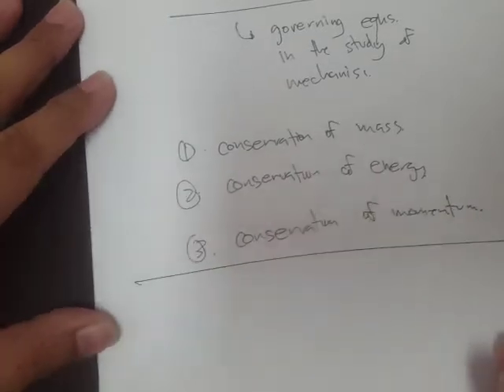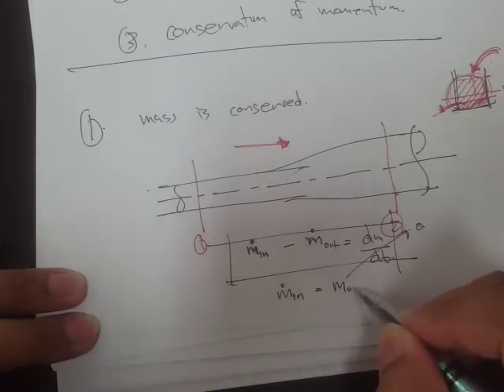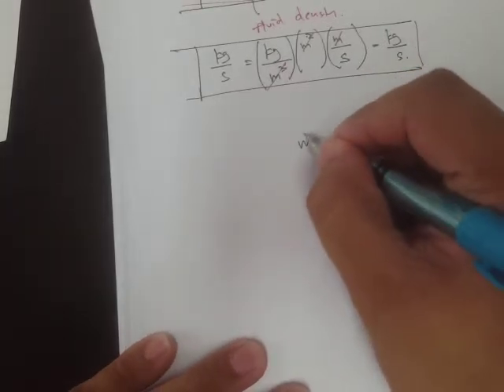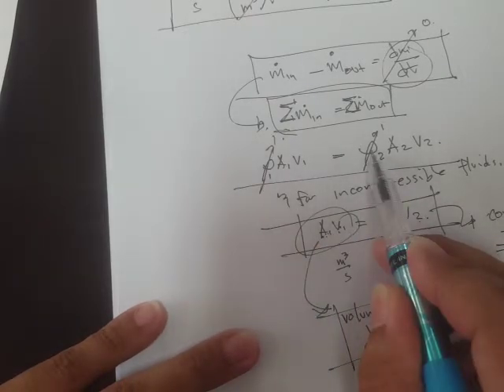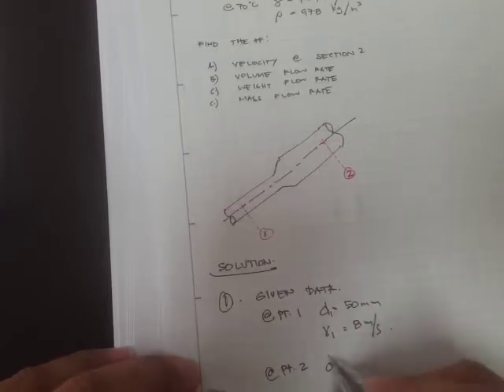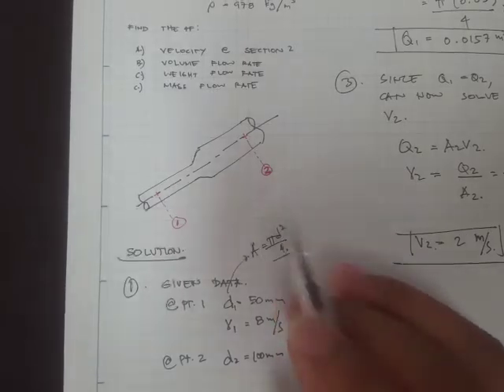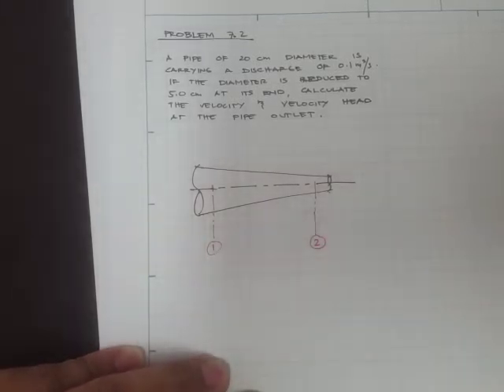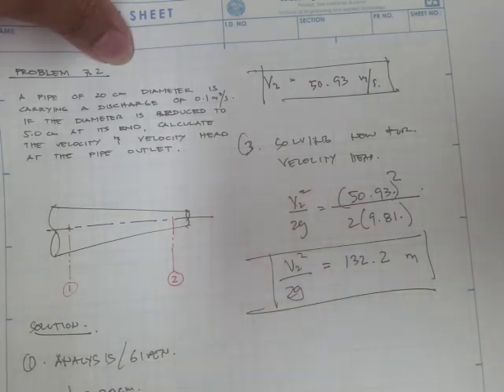ENSC107 - 07A - Conservation of Mass